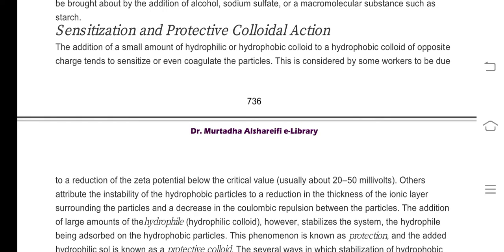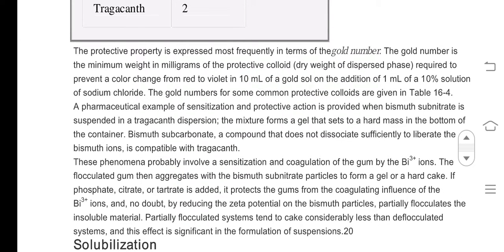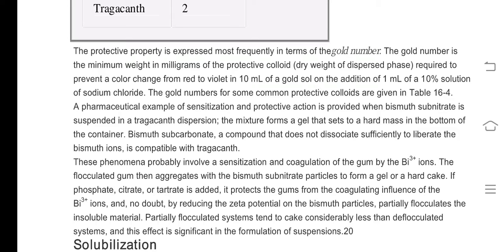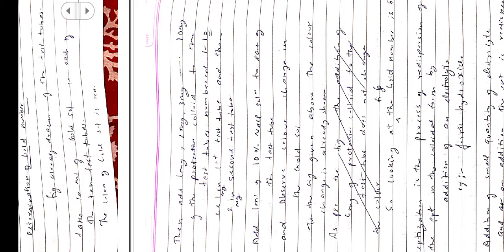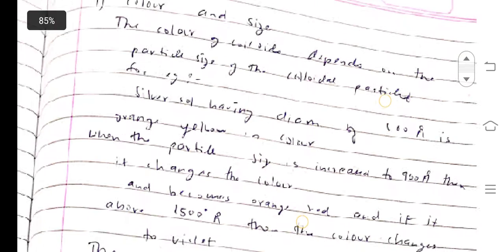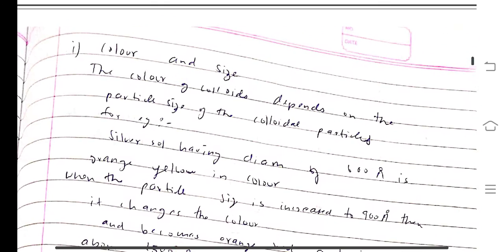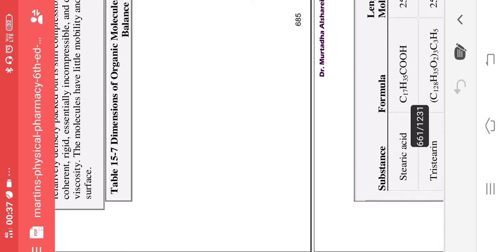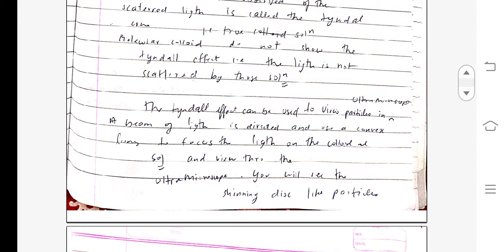Gold number and Tyndall effect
THESE VIDEOS ARE STRICTLY FOLLOWING PCI SYLLABUS AND ALSO HELPS TO PREPARE FOR MANY EXAMS LIKE GPAT , POONA CLG OF PHARAMCY AND MANY MORE . I ALSO ANSWER DOUBTS IN THE COMMENT SECTION SO YOU CAN ASK ALL NUMBER OF DOUBTS . CONCEPT CLEARANCE IS A KEY AND EVERY TEACHER AND STUDENT MUST FOLLOW IT ,THANK YOU